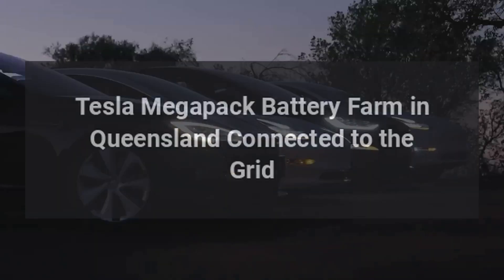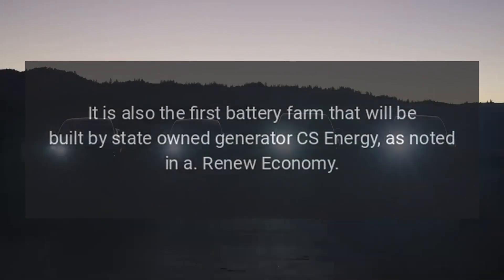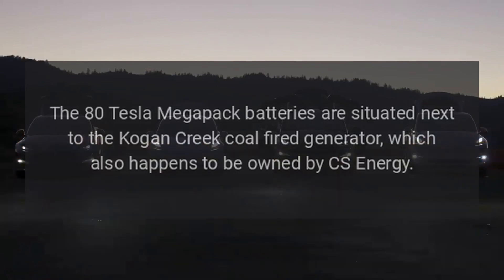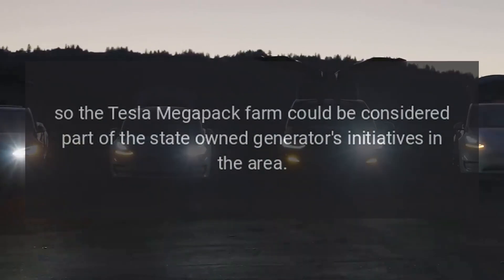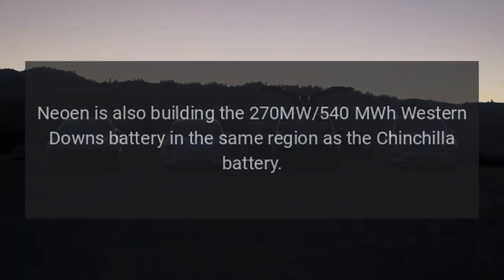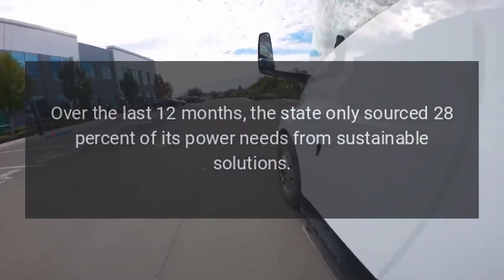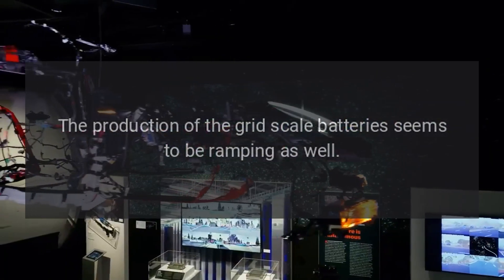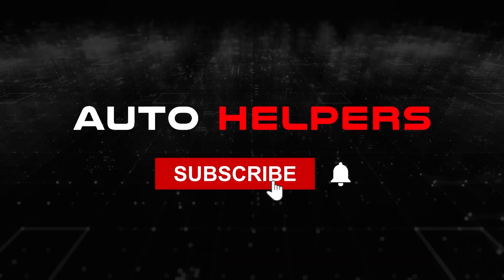Tesla Megapack Battery Farm in Queensland Connected to the Grid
The 100MW/200MWh Chinchilla battery in Queensland, Australia, has been registered and connected to the grid.